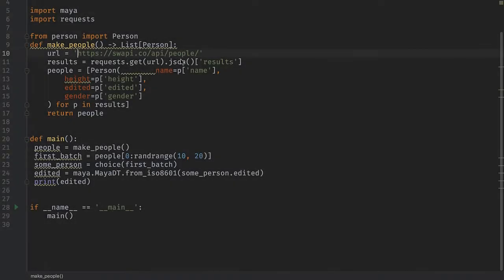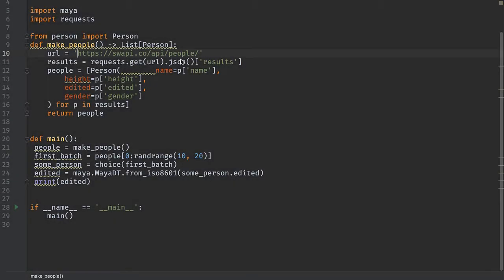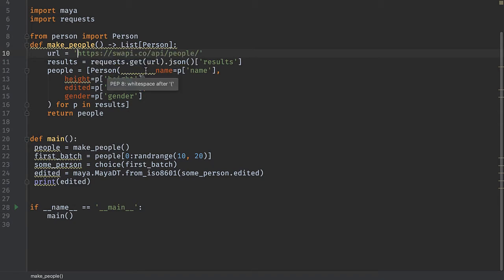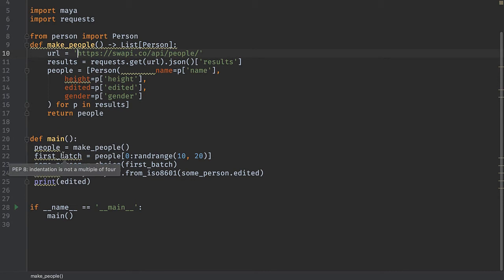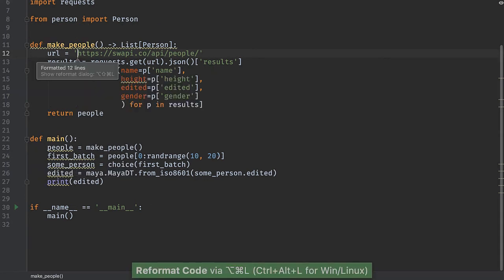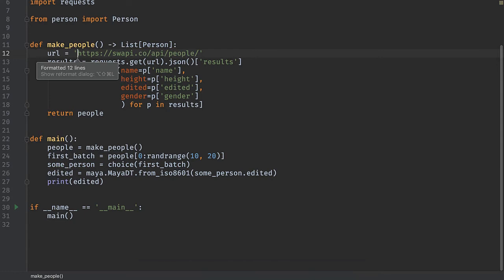How to reformat your code in PyCharm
In this very short video you will learn how to tell PyCharm to clean up indentation and other code styles in your file.

00:00 - Start
00:13 - Look at 3 PEP style warnings
00:25 - Reformat code to fix all 3